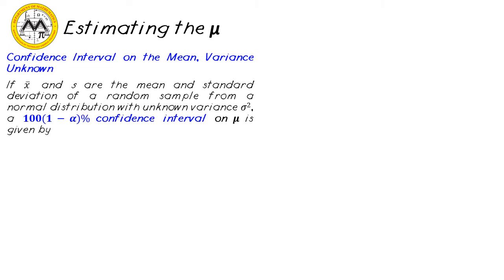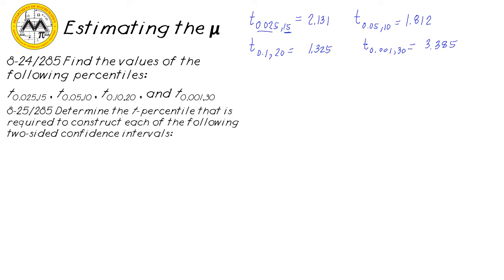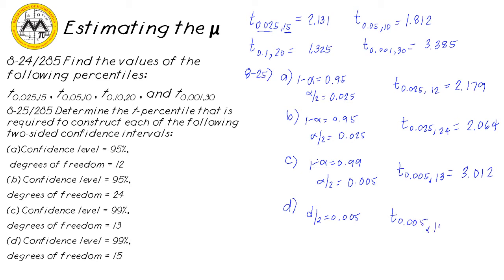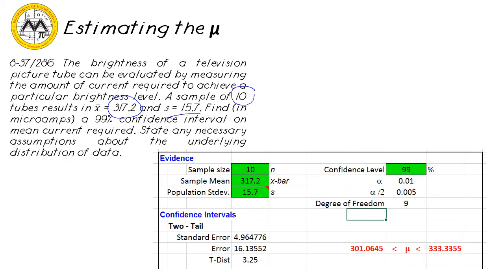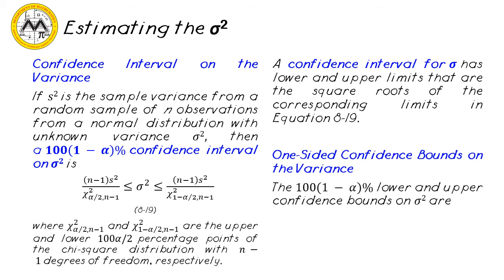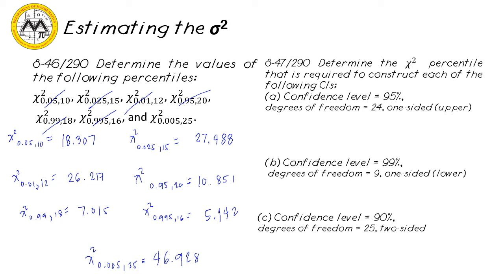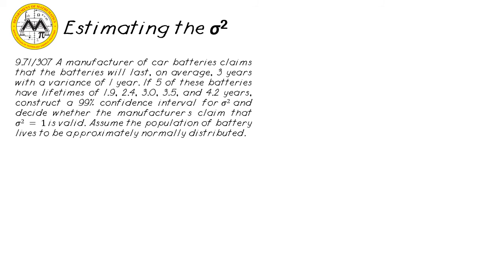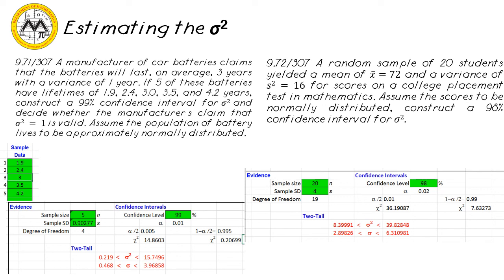MATH142 6 Confidence Interval_2